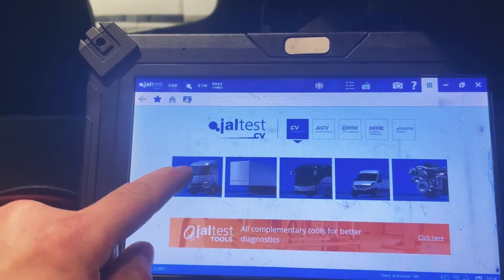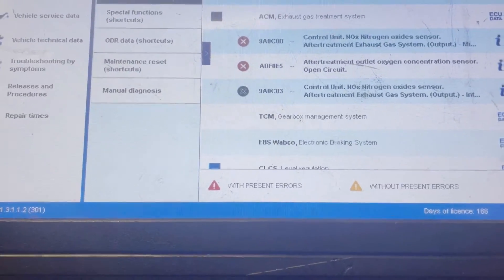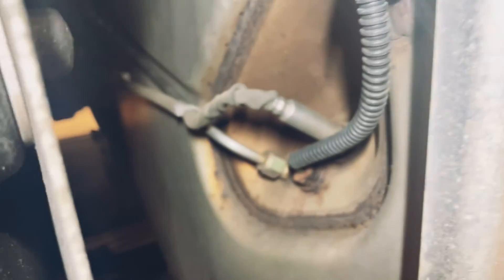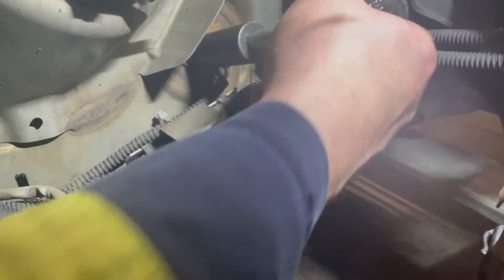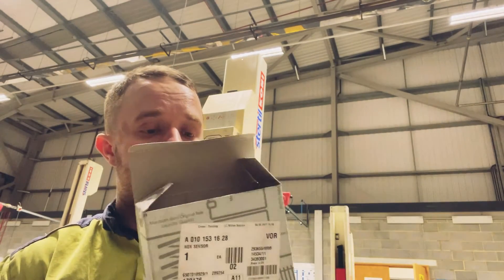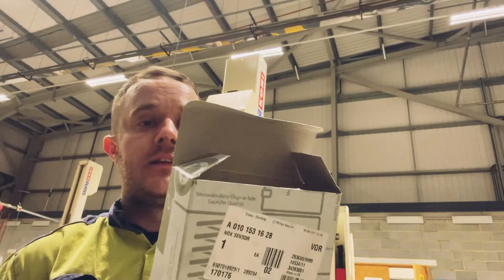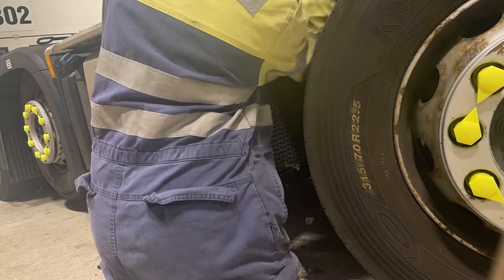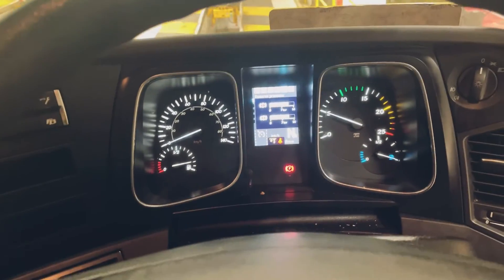Mercedes Actros Euro 6 exhaust emissions fault.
Mercedes Actros Euro 6 2018. Here in this video, we go through investigating and diagnosing an exhaust emissions fault. we go through part numbers, what tools are needed and how we go about doing the full repair.